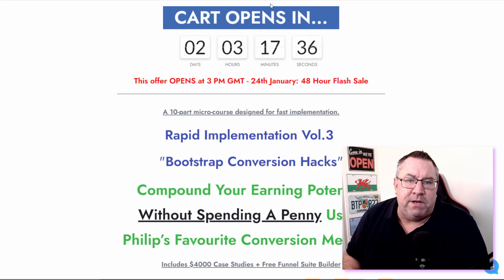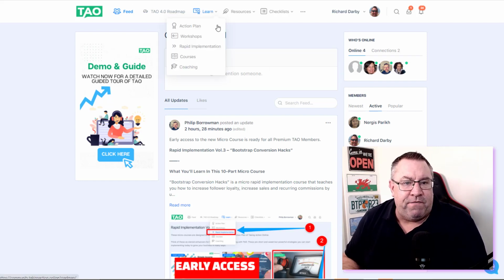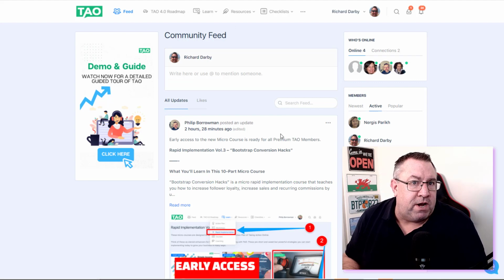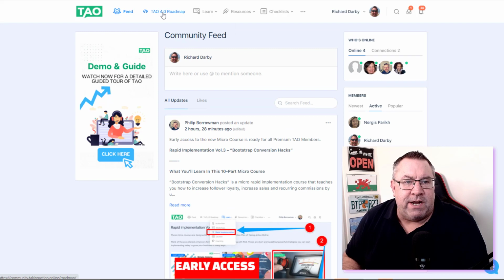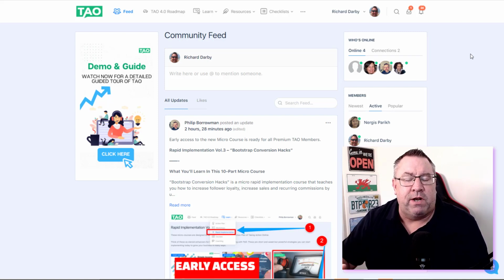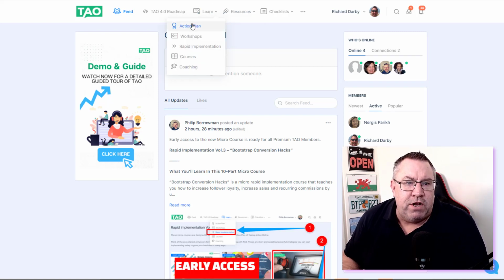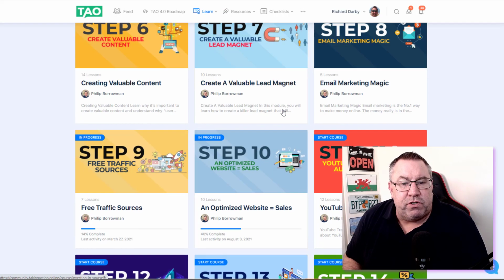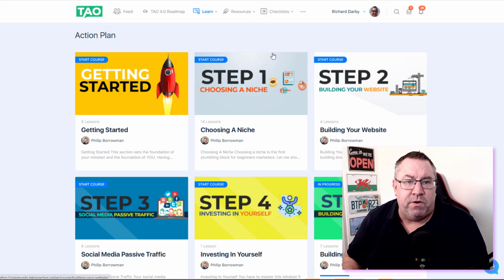Amazing Affiliate Conversion Hacks - Fast Access 🔥 Make More Money and Convert More Traffic Today 🔥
In Amazing Affiliate Conversion Hacks, you will learn how to increase your Affiliate conversions, Philip shows you 10 Conversion Hacks that will help you get more sales and commissions in no time.

"Bootstrap Conversion Hacks" is a micro rapid implementation course that teaches you how to increase follower loyalty, increase sales and recurring commissions by using emotionally triggered conversion methods.

SKYPE: richdarbo_1